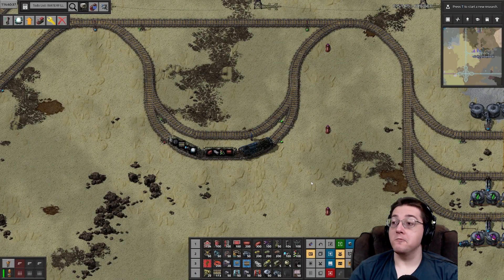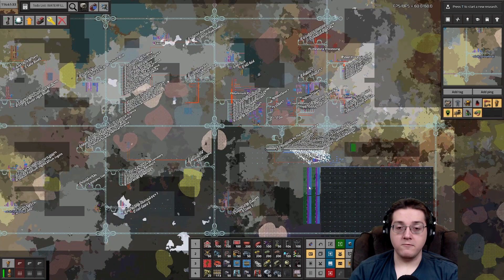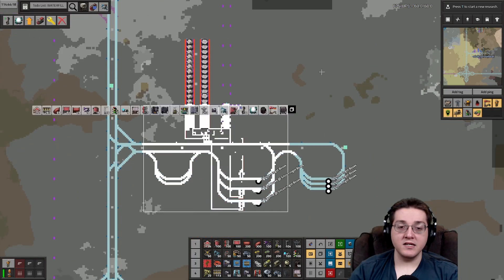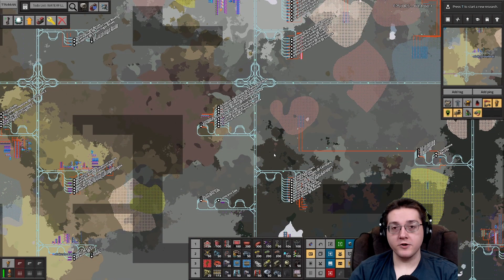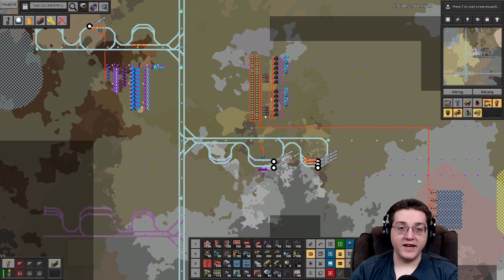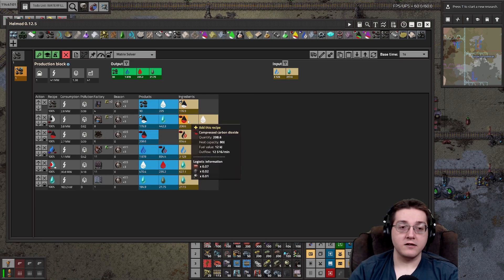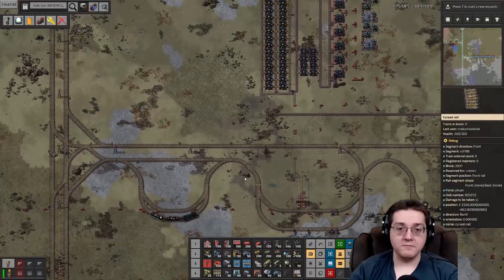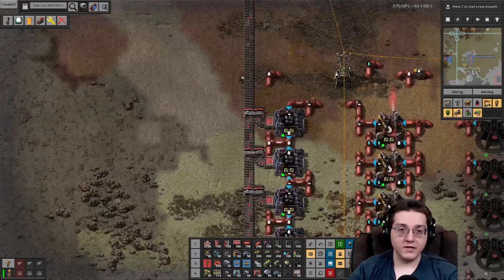Finishing the ECH Build | Nullius Factorio | Part 29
We have landed on a planet devoid of life. Our mission is to terraform the planet. Welcome to Nullius, a prequel mod for Factorio!

The mod list and map exchange string are on my Discord

Be sure to join the Erudite Otakus by becoming a channel member!

Title: Finishing the ECH Build | Nullius Factorio | Part 29